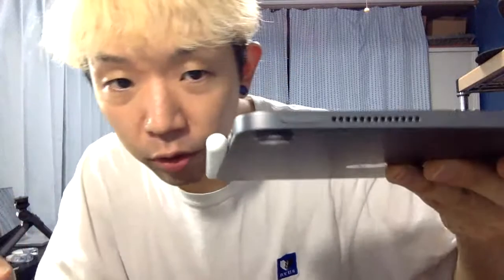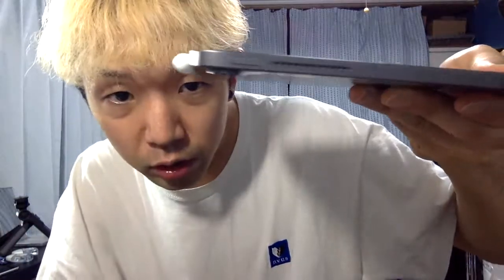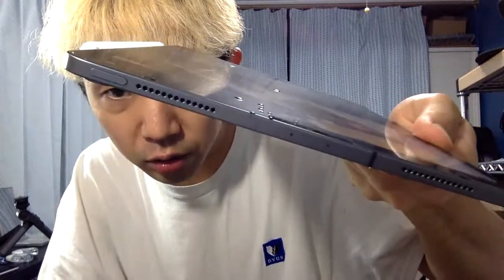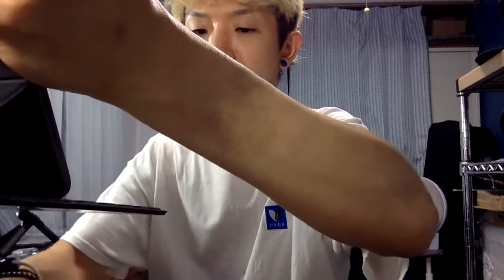【ついにiPhone12発表か？】みんなで見よう！Appleイベント！！~後編~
【koh!shiのLINE@】最近作った！！

"koh!shiさんが弾いてるバンド！！"